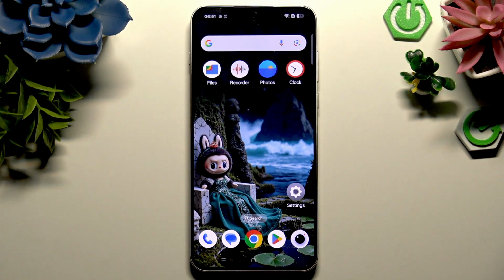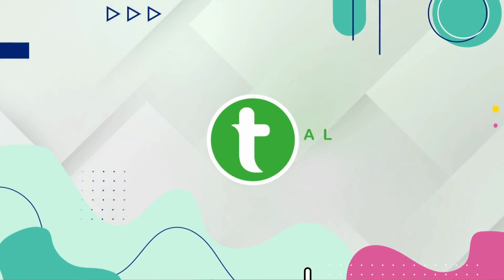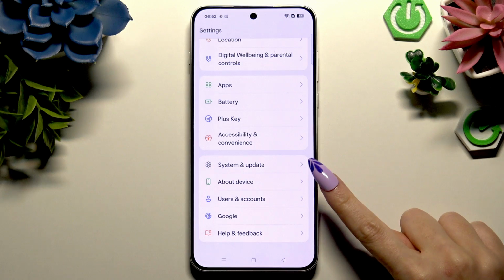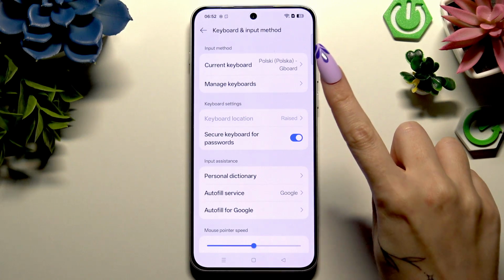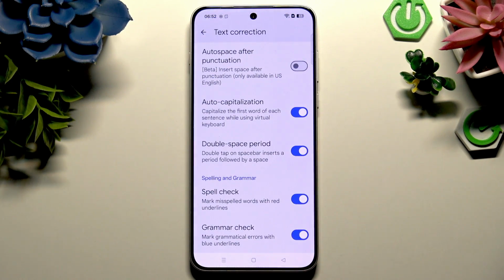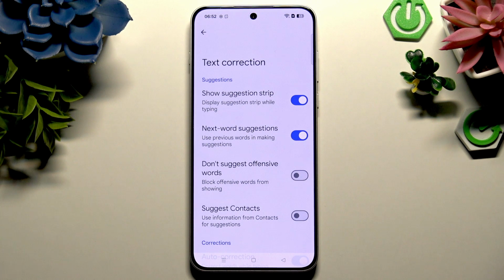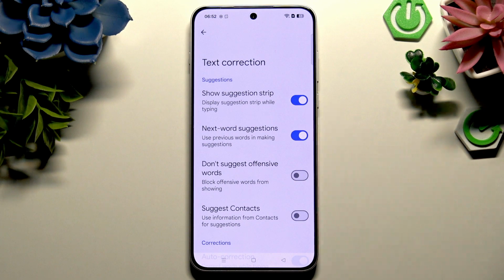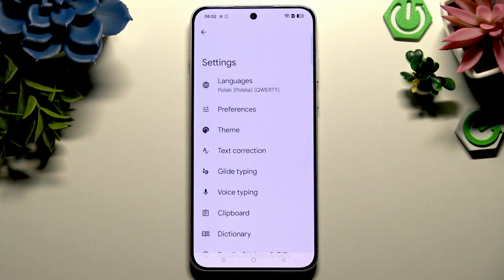OnePlus Nord CE 5 – How to Access Text Correction Settings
If you want to find and adjust text correction options on your OnePlus Nord CE 5, this video will show you exactly where to locate these settings. Learn how to open the settings menu, navigate to the keyboard and input methods, and access Gboard’s text correction features. We’ll also show you a shortcut for faster access to text correction directly from your keyboard. Whether you want to enable or disable autocorrect, spell check, or other typing suggestions, this guide will help you customize your typing experience on the OnePlus Nord CE 5.

How to find text correction options on OnePlus Nord CE 5?
How to enable or disable autocorrect on OnePlus Nord CE 5?
Where are keyboard settings for text correction in OnePlus Nord CE 5?

0:00 Introduction
0:08 Open Settings on OnePlus Nord CE 5
0:18 Go to System and Update
0:22 Select Keyboard and Input Method
0:28 Manage Keyboards and Choose Gboard
0:32 Access Text Correction Options
0:42 Enable Quick Access to Text Correction
0:59 Open Keyboard and Use Gear Icon Shortcut
1:08 Conclusion